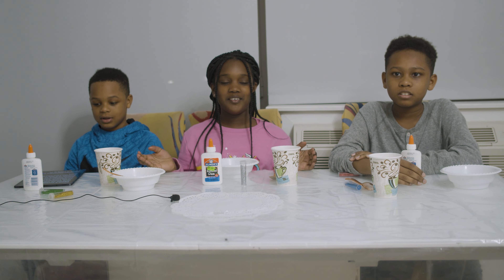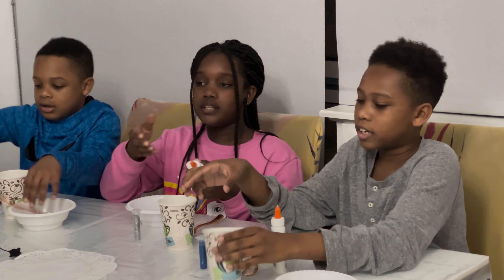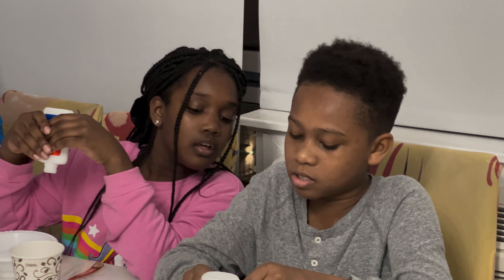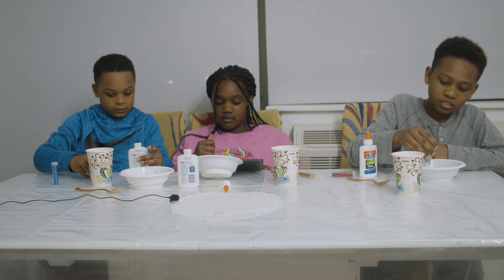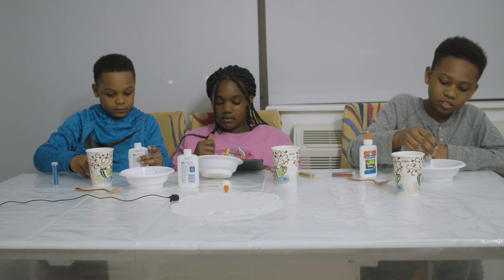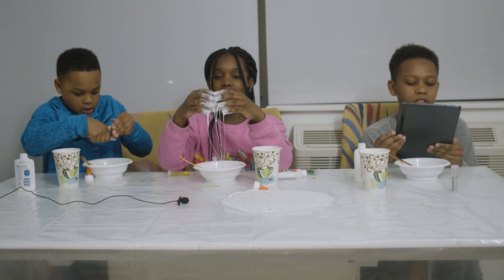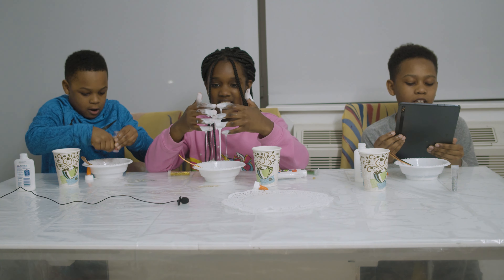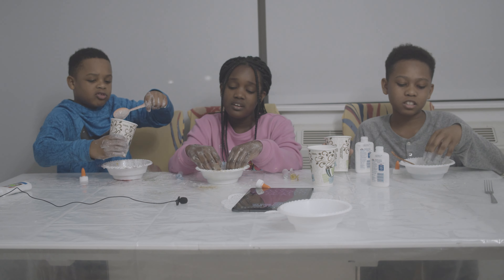THE WORST SLIME MAKING FAIL EVER!!!!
The Core of the Matter Youths Used this Slime Challenge to convey an important message about following Gods instructions found in his Word. If you want to learn how to make slime or (more importantly) how wo live a God glorifying life, then you need to make sure you follow the instructions set before you.